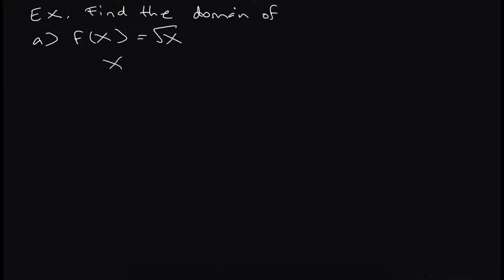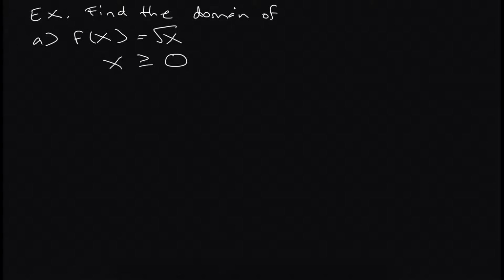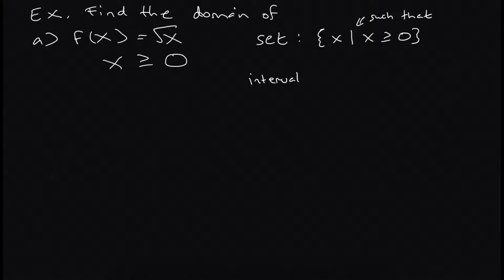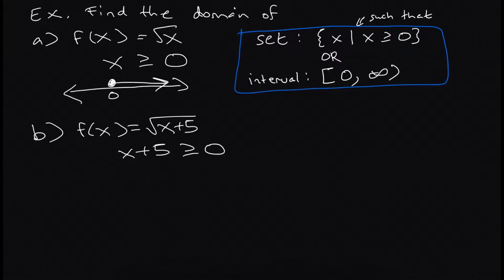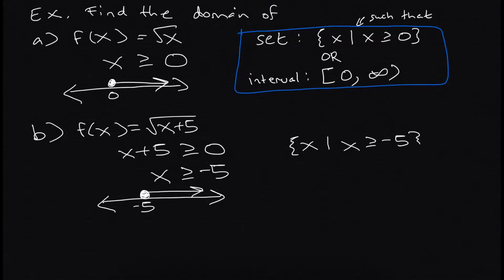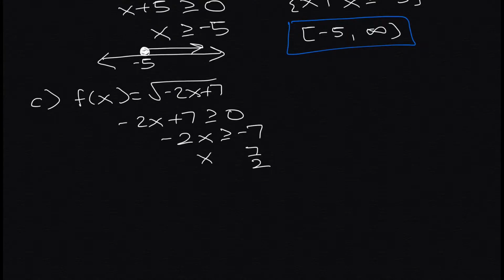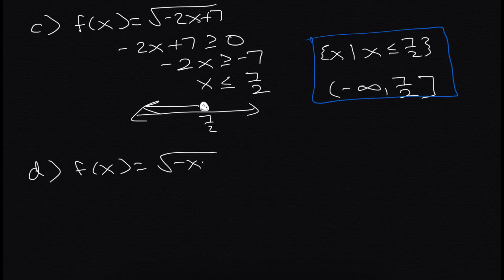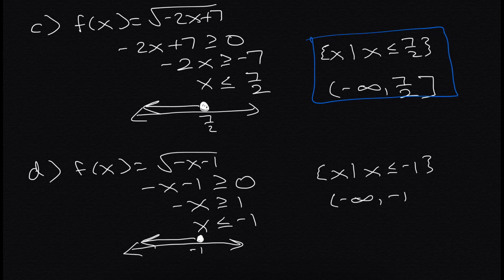Math 126 - Section 2.1 - Square Root Domains